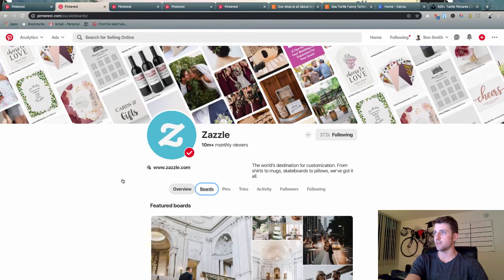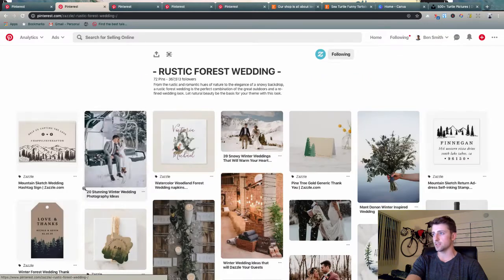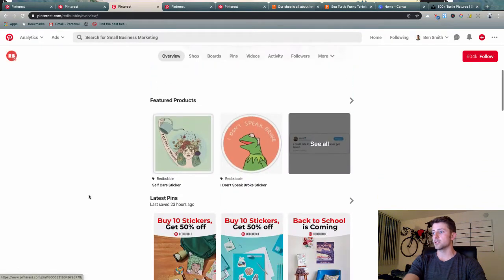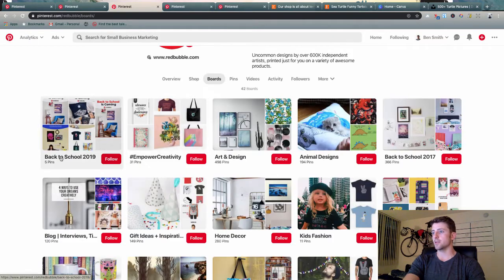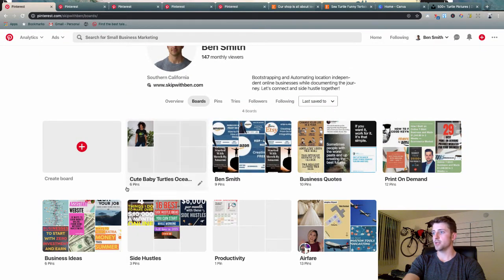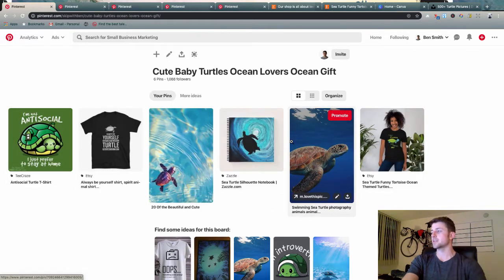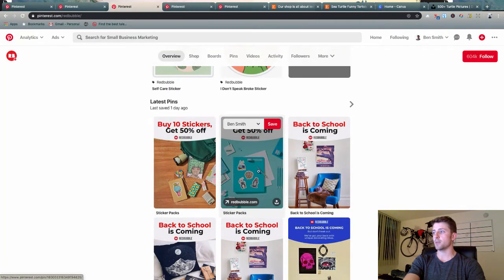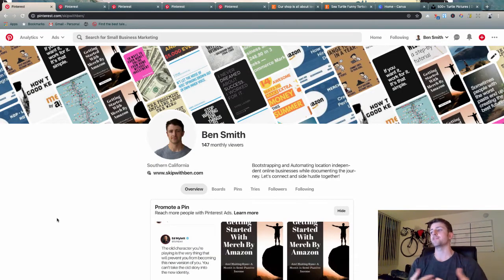Using Pinterest to Sell Your Merch By Amazon T-Shirts How To Get Free Traffic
In this video I talk about a super easy way to generate free traffic to your Merch By Amazon t-shirt or product listings using Pinterest.  This tactic can be a massive boost to your brand if you put in a little time and effort to create niche specific boards and pins.

This same method can be used to generate traffic to your brand and sell more products on other platforms like Etsy, Shopify, Amazon and more.